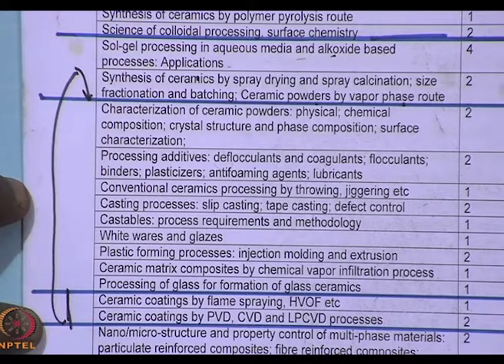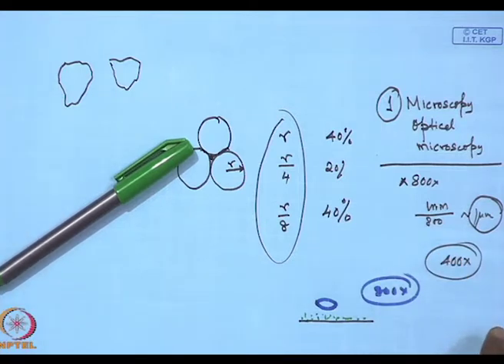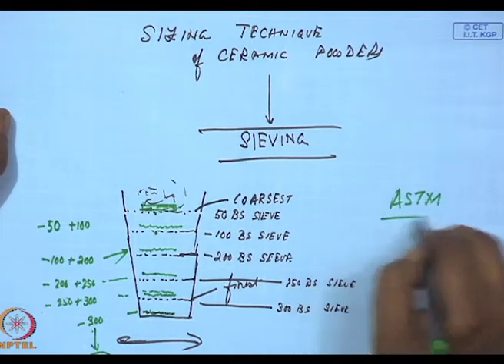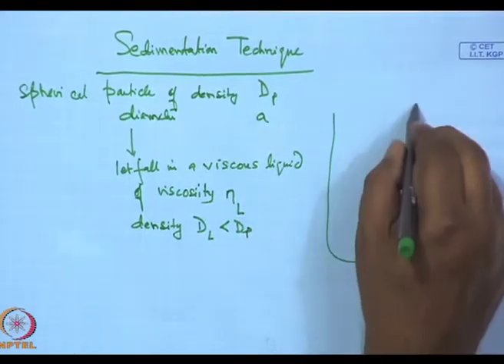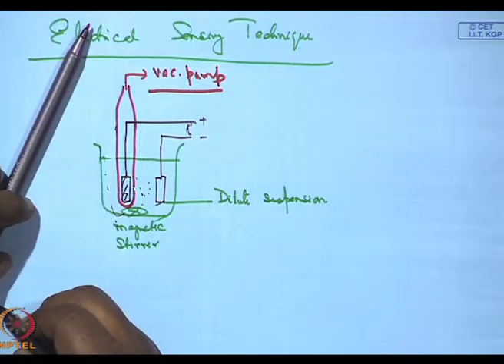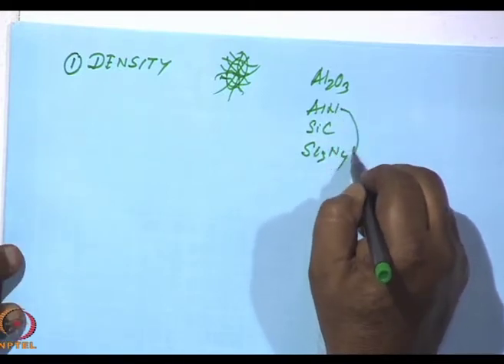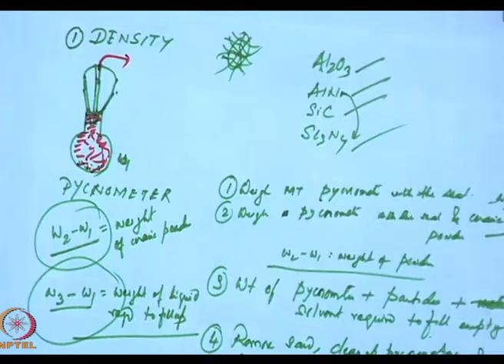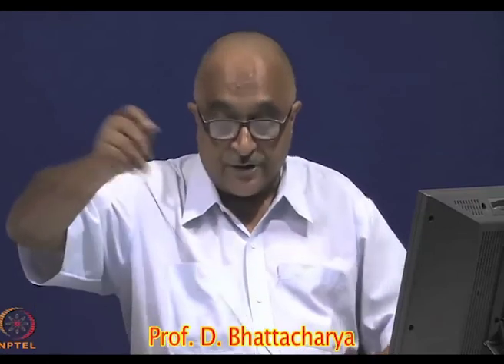Characterization of ceramic powders